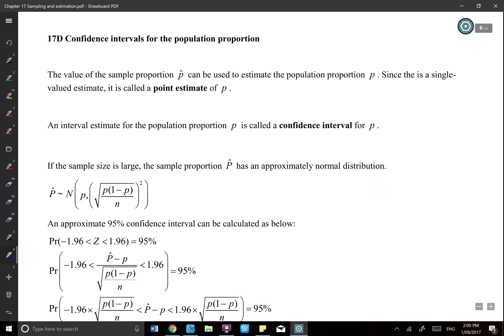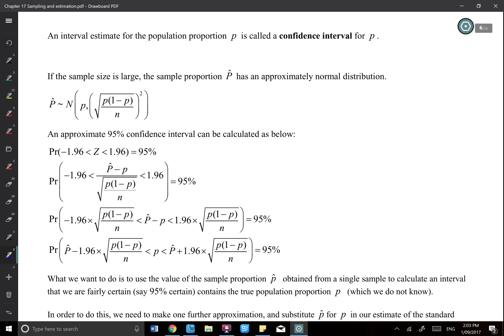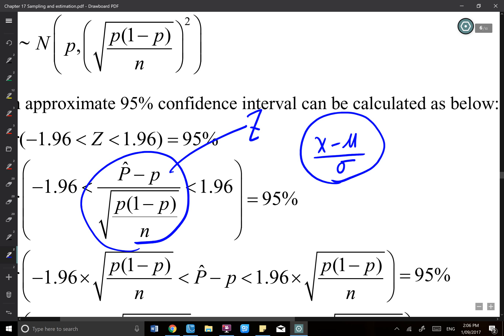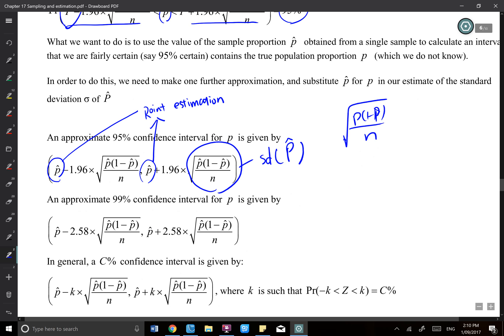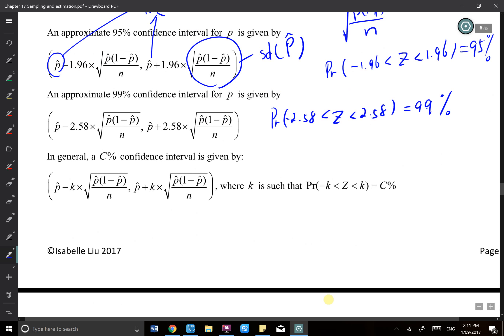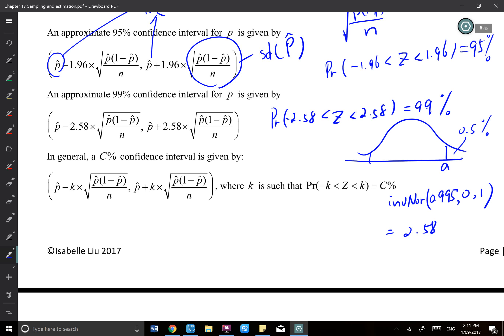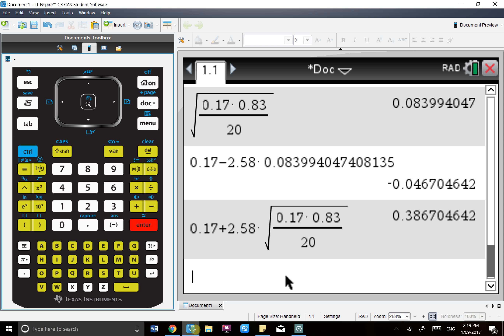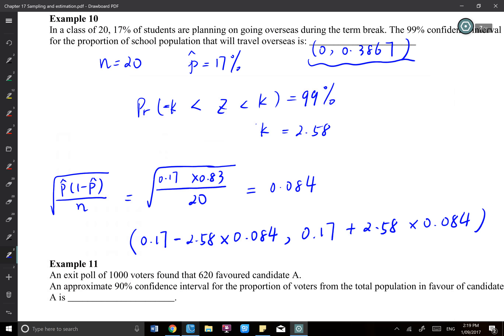Year 12 Chapter 17 Part 4